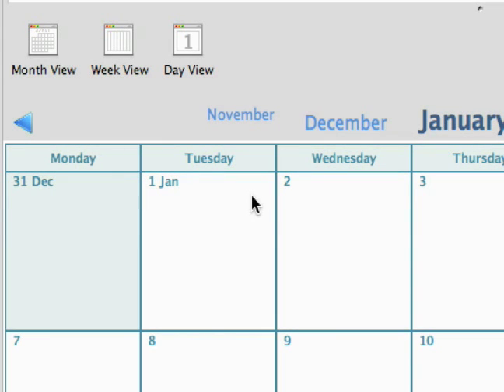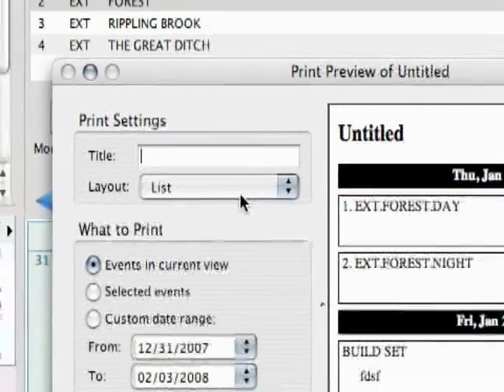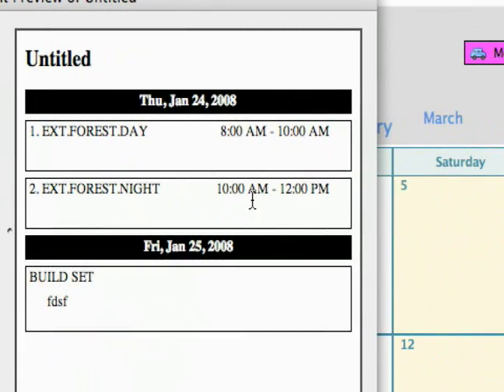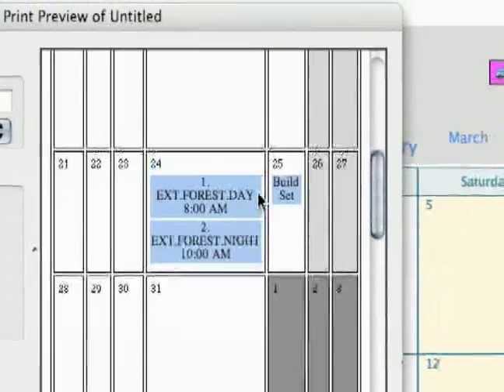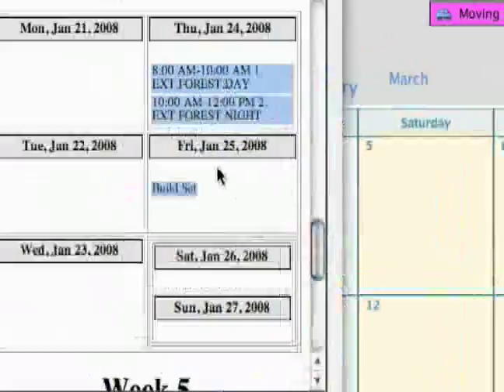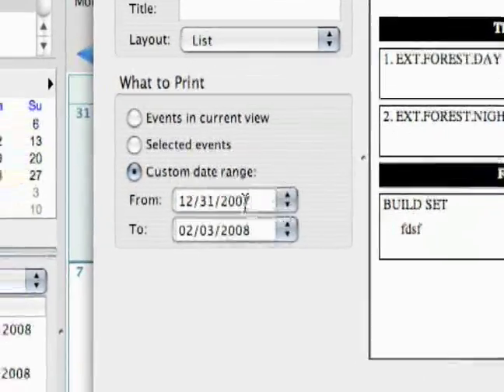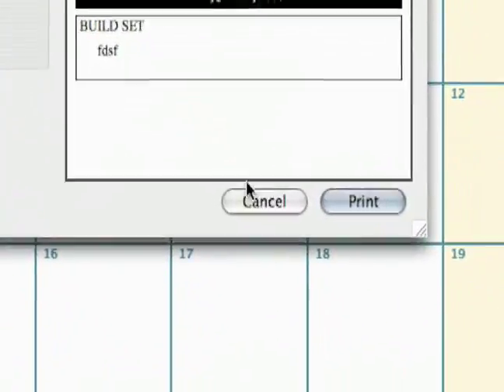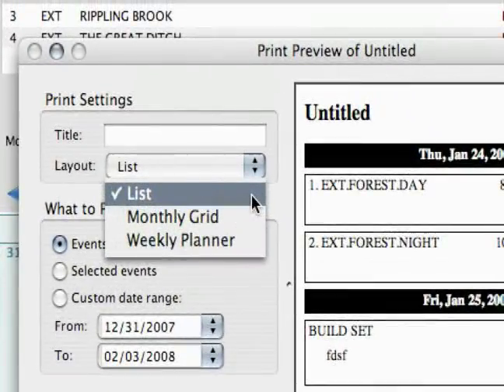Celtx Free Screenwriting Software Tutorials : Print Options in the Celtx Production Schedule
Learn all about the print options of the Celtx screenwriting software in this free screenwriting software video.